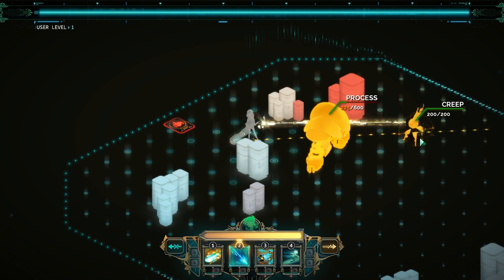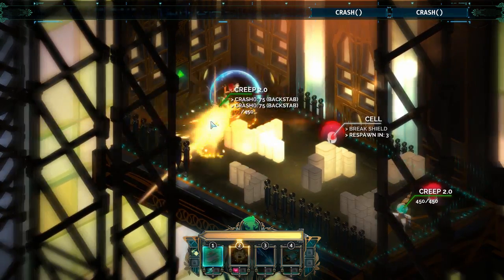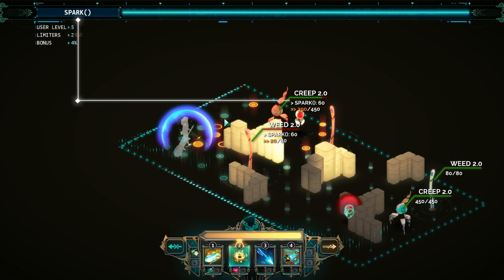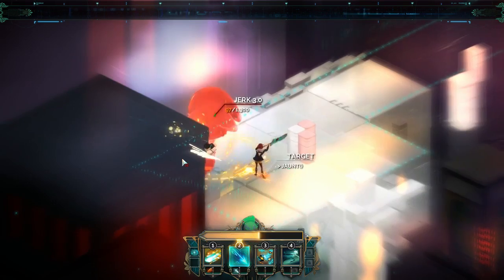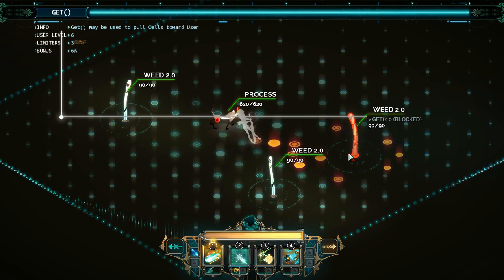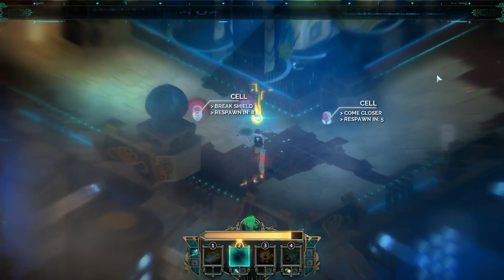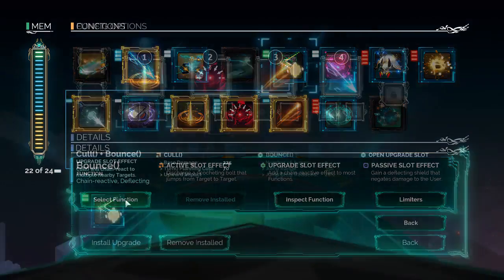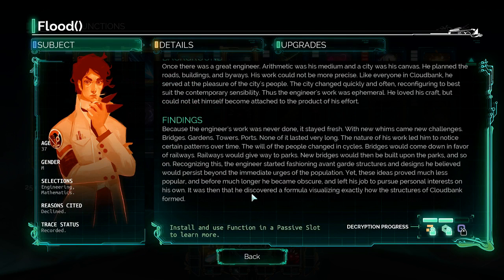[Design Deliberation] How Transistor Encourages Player Experimentation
Transistor by Amir Rao does some clever stuff to break players out of their rut and try new tactics.  Player experimentation is a great goal, and I break down how Transistor encourages experimentation.

This is a reuploaded version of the original, however this time my voice will come through both headphones.